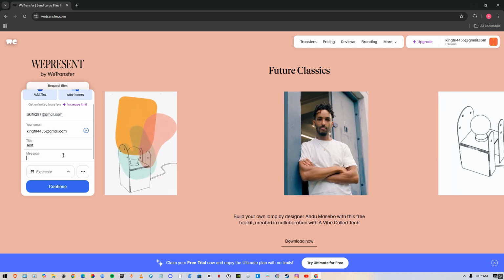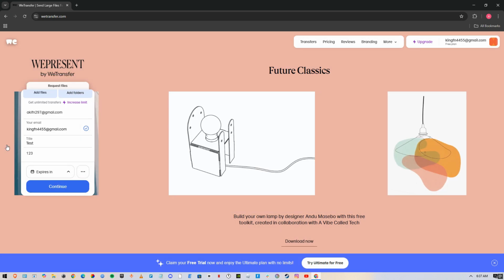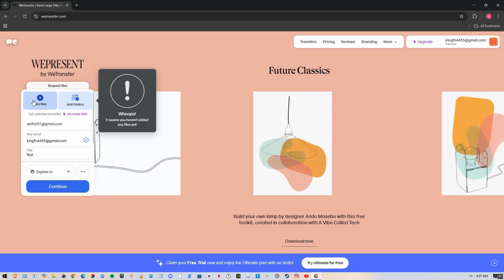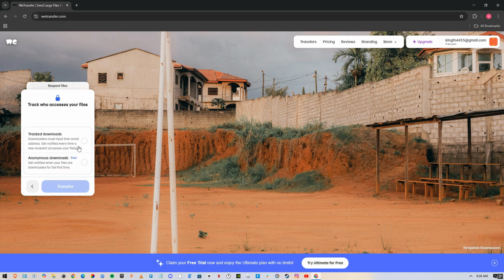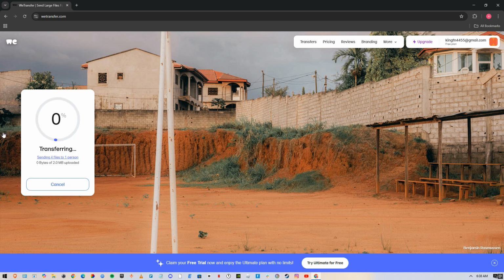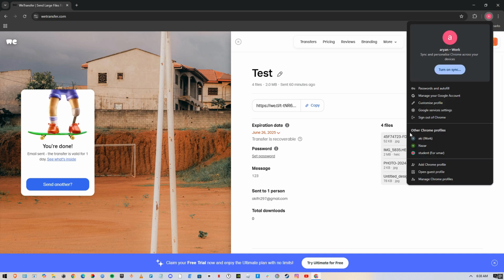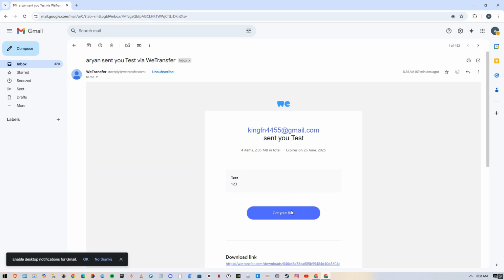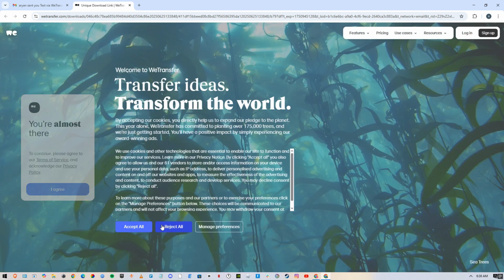How to Use Wetransfer to Send Files - Transfer Large Files For FREE!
We show you how to use wetransfer to send files. If you want to learn how to transfer large files online free then you are in the right place. Learn how to use wetransfer in pc in under 2 minutes! Don't waste more time and watch how to send large files.

We won't bother you with notifications and It would help us a lot!